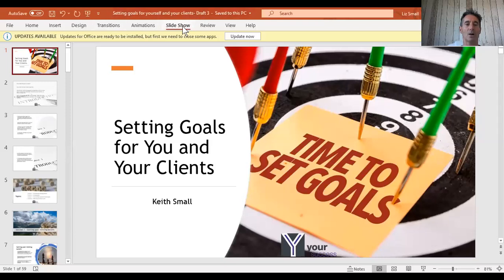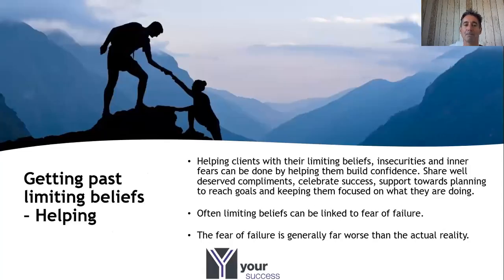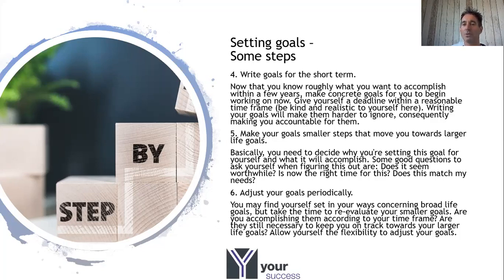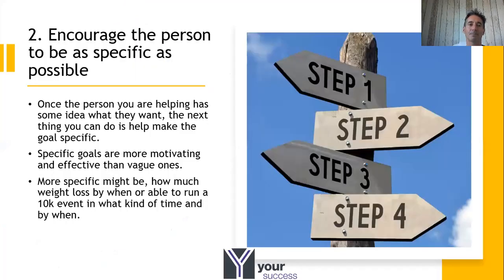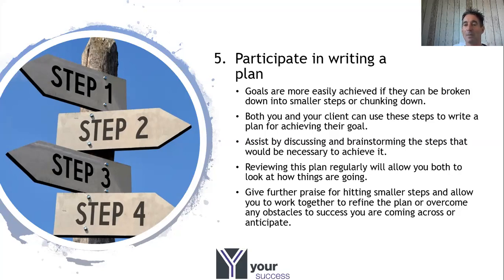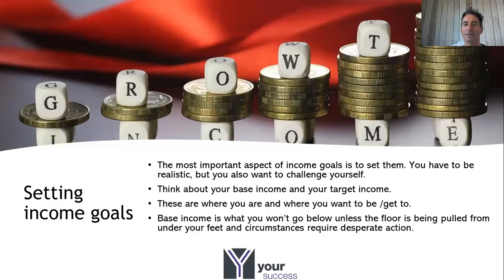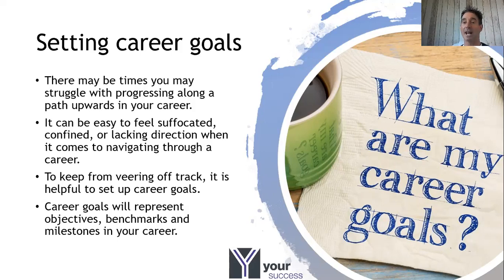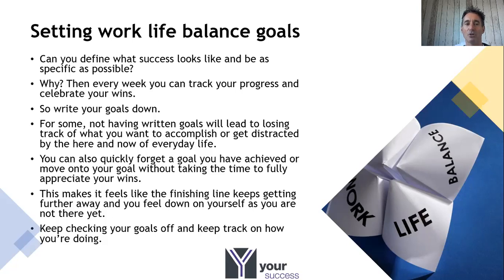Setting Goals for You and Your Clients